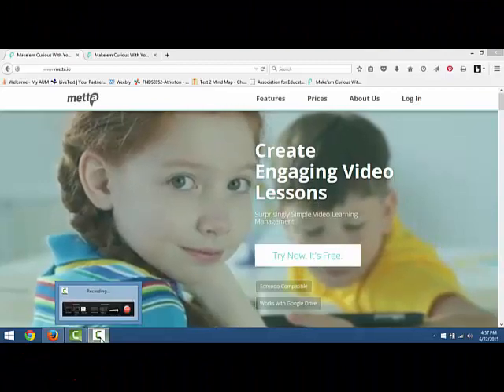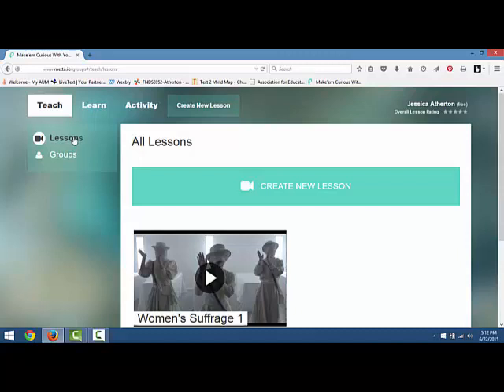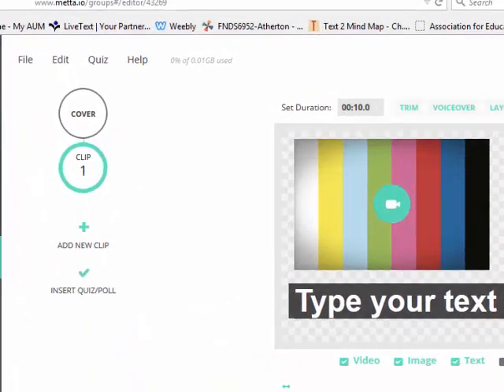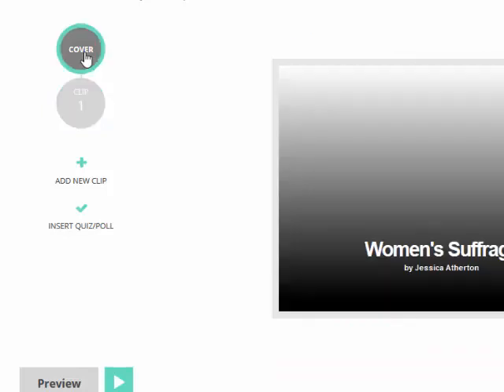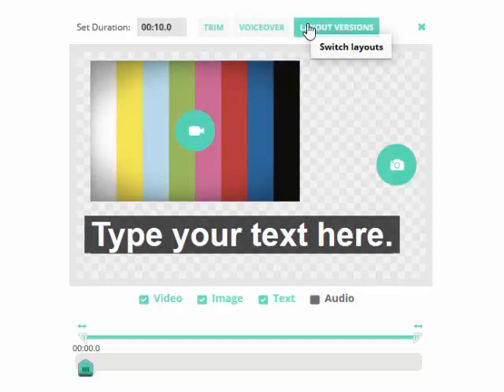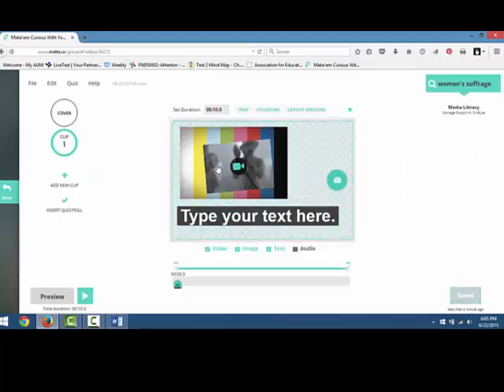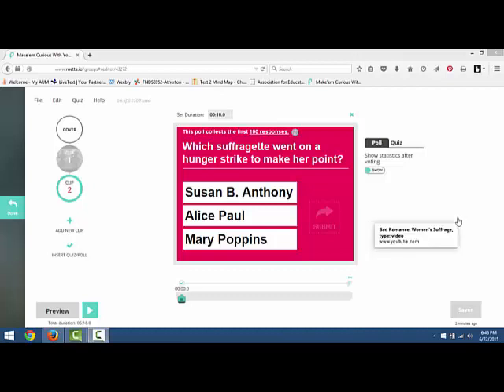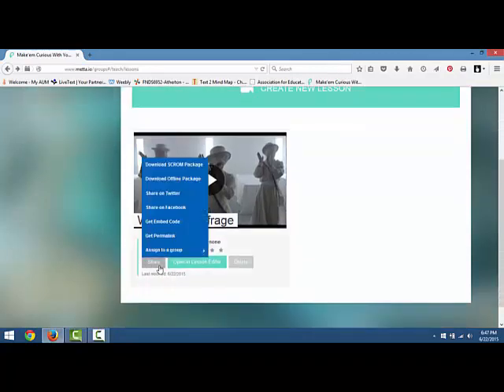Metta How-To Project